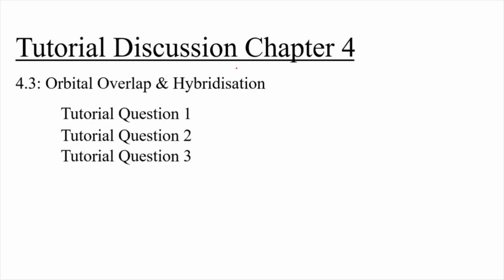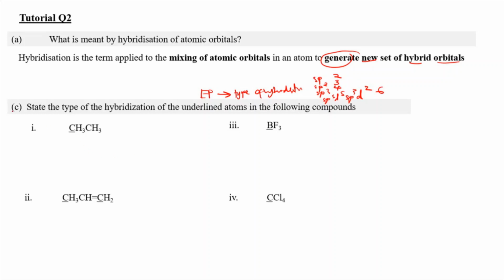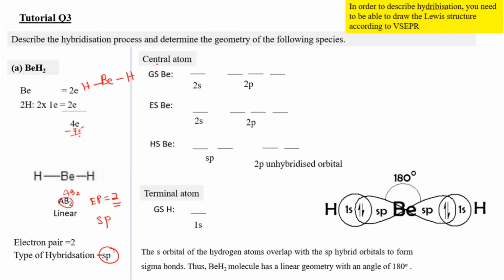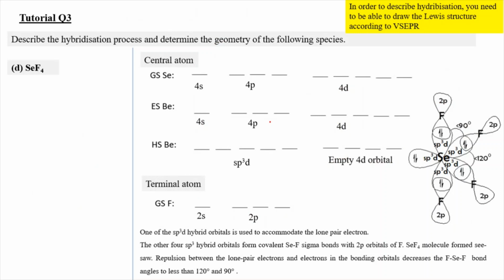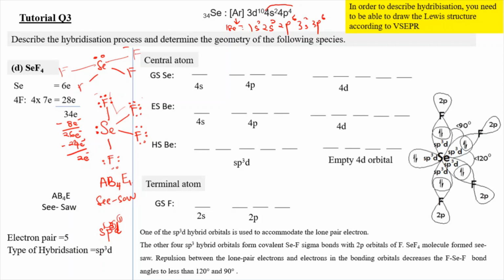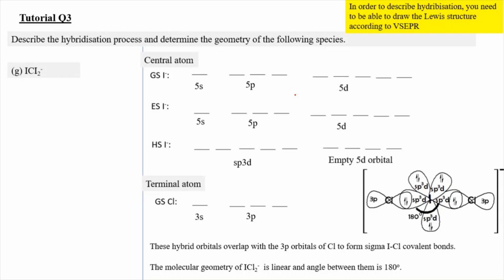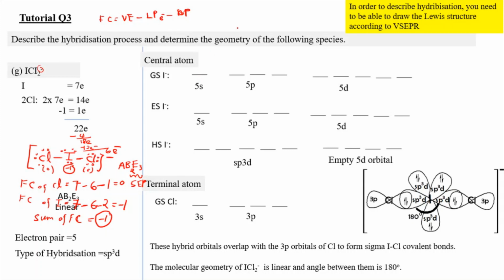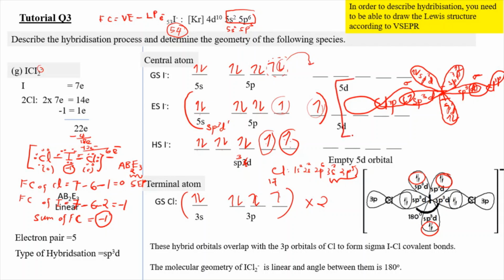Tutorial 4.3 - Orbital Overlap & Hybridisation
TIMELINE
0:00 - Introduction & Overview
0:15 - Tutorial Q1
2:50 - Tutorial Q2
6:15 - Tutorial Q3a)
11:40 - Tutorial Q3d)
19:55 - Tutorial Q3g)